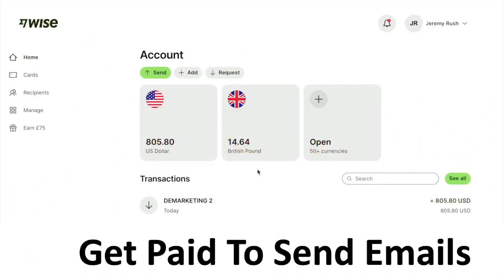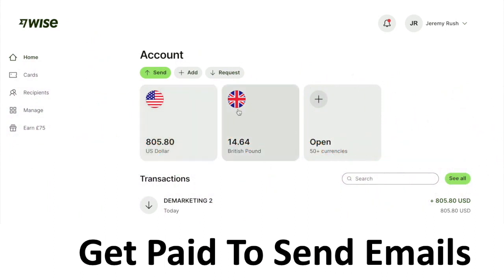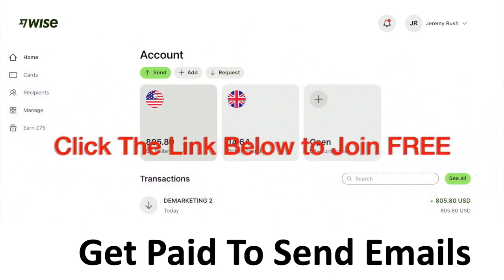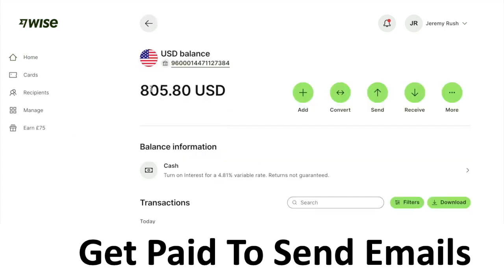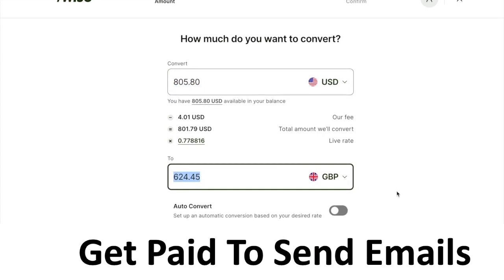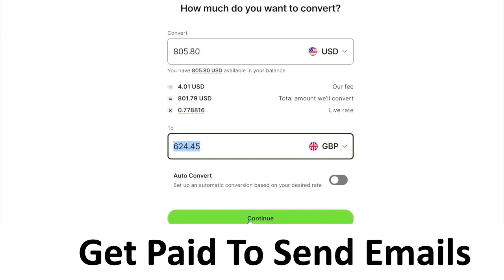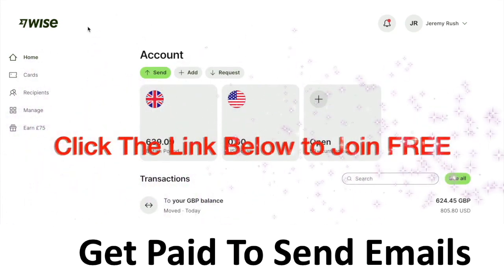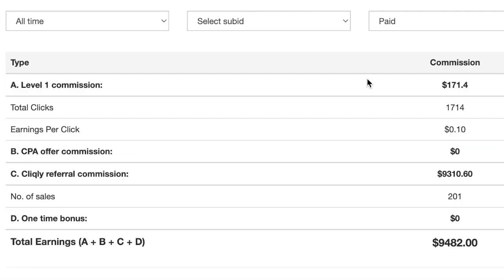How to make extra income while working full-time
If you are looking for a quick and simple way to make money in your spare time then you need to watch this video

Find the crypto tokens before they PUMP

How can I make extra money from home in the evenings
how to make extramoney income while working full-time